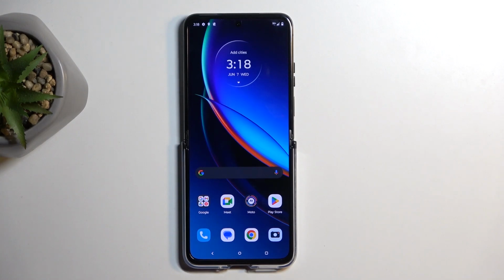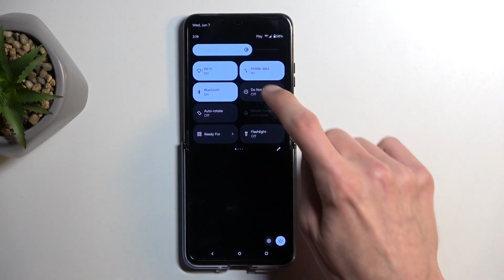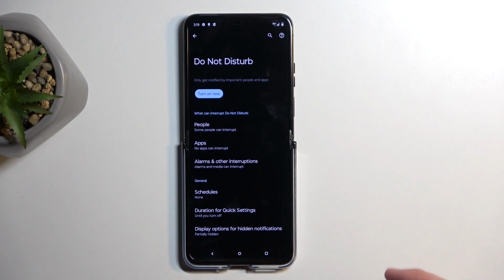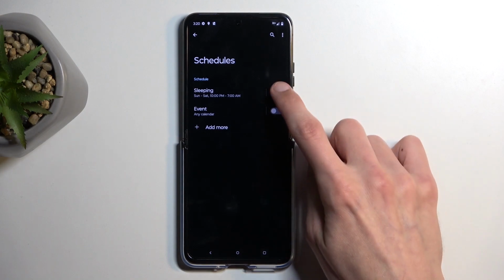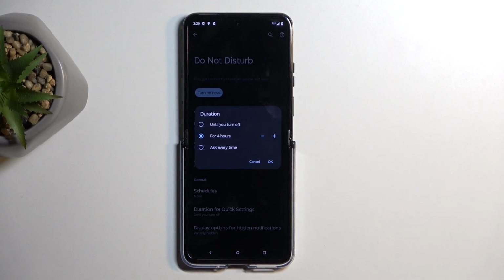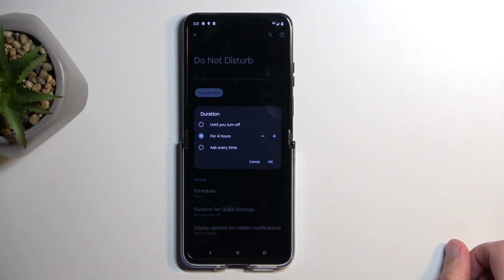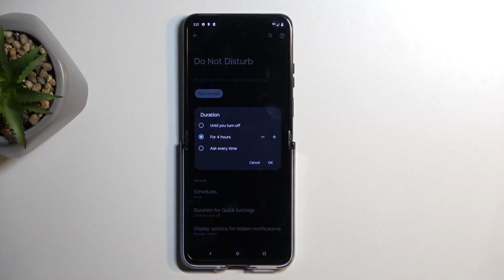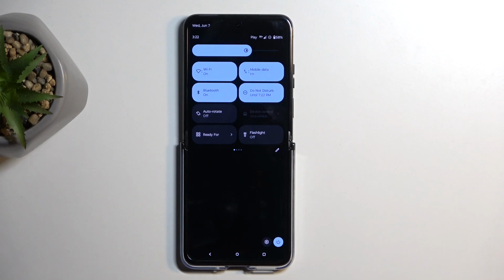How to Enable Do Not Disturb Mode on MOTOROLA Razr 40 Ultra?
In this tutorial video, you will learn how to enable the Do Not Disturb mode on the MOTOROLA Razr 40 Ultra smartphone. Do Not Disturb mode is a feature that allows you to silence incoming calls, notifications, and other distractions, ensuring uninterrupted focus or a peaceful environment.

How to activate silent mode on MOTOROLA Razr 40 Ultra?
How to turn off notifications on MOTOROLA Razr 40 Ultra?
How to block calls on MOTOROLA Razr 40 Ultra?